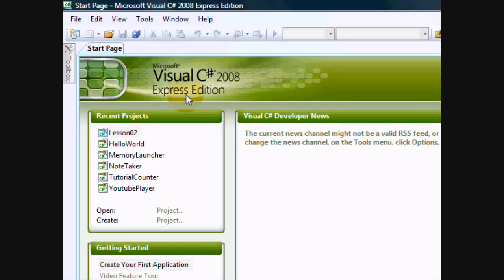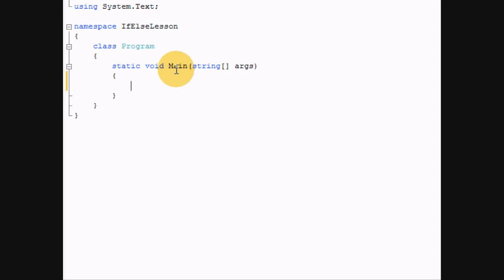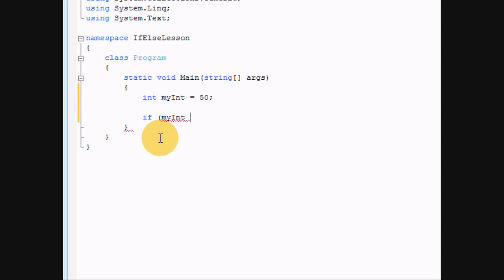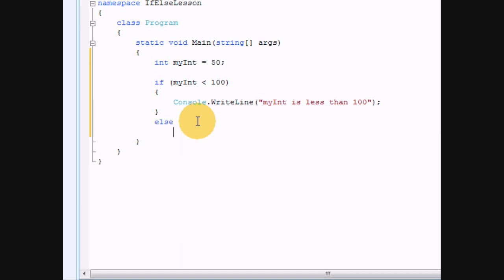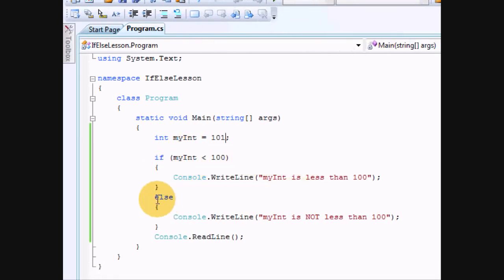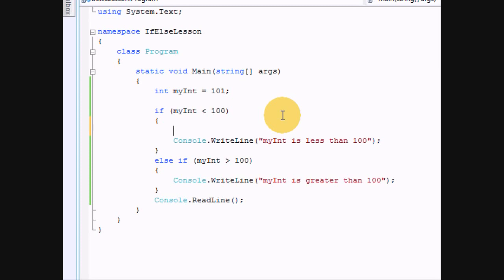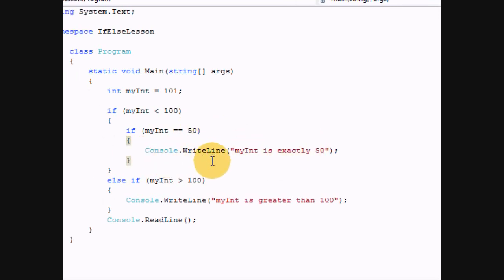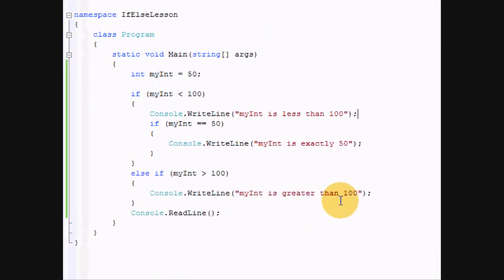If Else Statements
In this tutorial I show you how to use if else statements in your code.